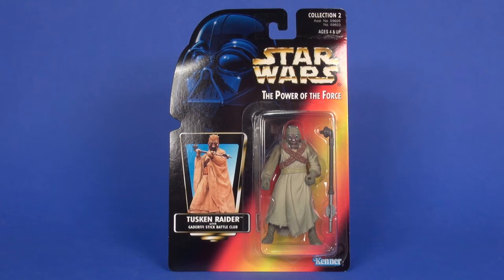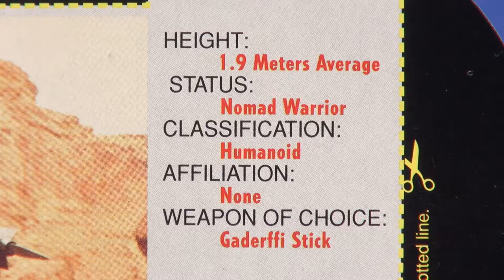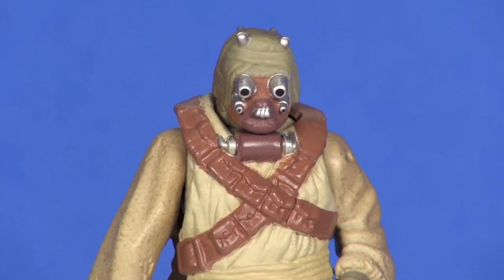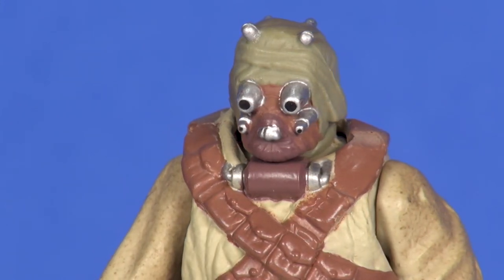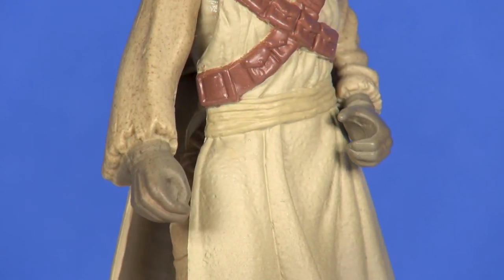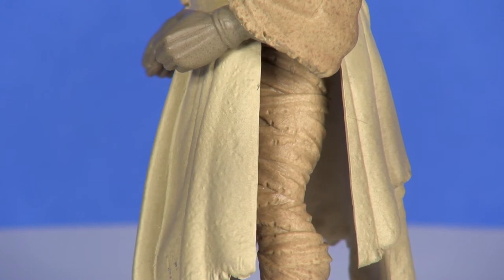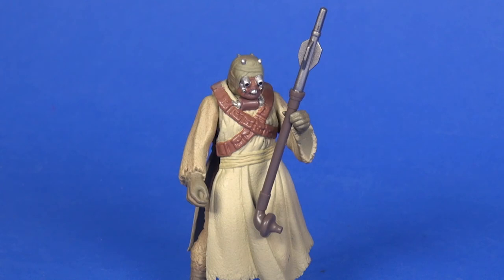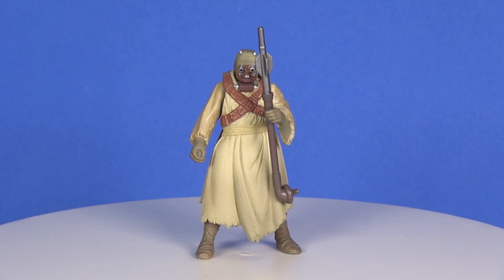Star Wars Power Of The Force 2 Tusken Raider Review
Released in 1996 from Hasbro still using the Kenner branding here’s a look at the Tusken Raider from the Power Of The Force 2 line. He had multiple releases at the same time showing up on the red card and then green card with and without the holo sticker. The Tusken Raider had a variation to him on the red card initially being released with a close left hand and then corrected to an open hand.

Let me know your thoughts on this figure in the comment section below.

COPPA COMPLIANCE: This video is not “directed to children” within the meaning of Title 16 C.F.R § 312.2 and is not intended for children under 13 years of age. Toy Shelf Review and its owner(s), agents, representatives, and employees (hereinafter, “CHANNEL”) do not collect any information from children under 13 years of age and expressly deny permission to any third party seeking to collect information from children under 13 years of age on behalf of CHANNEL.